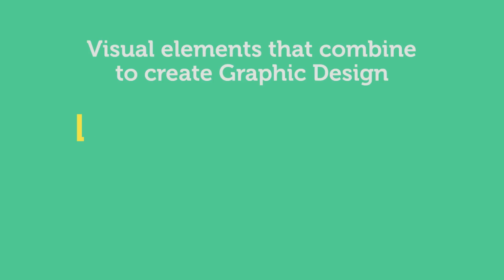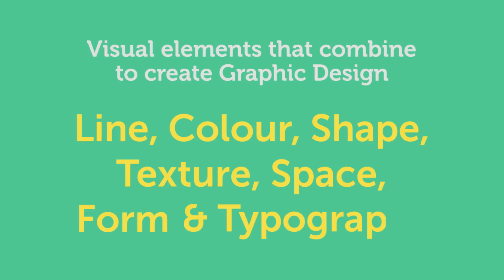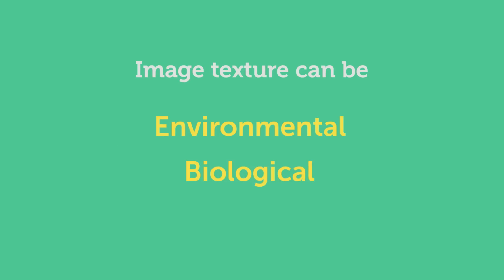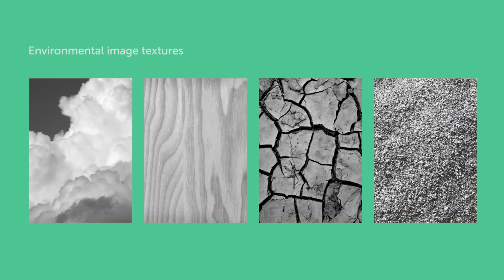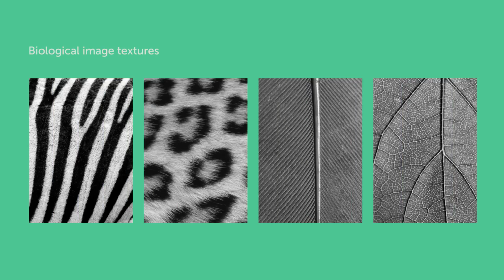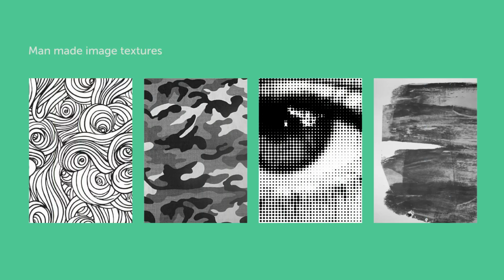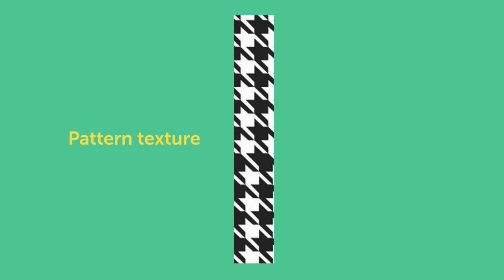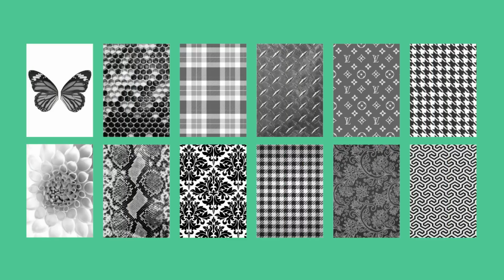‘Texture’ Visual element of Graphic Design Ep5/45 [Beginners guide to Graphic Design]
In this video I am going to discuss the fourth key visual element, and discuss ‘Texture’ as a visual element in Graphic Design.

This video is part of a 45 part course:

COURSE OVERVIEW

GD Studio